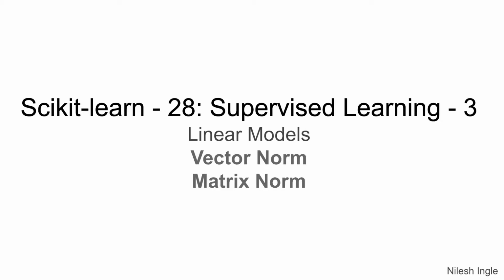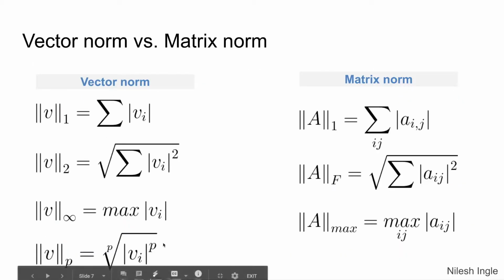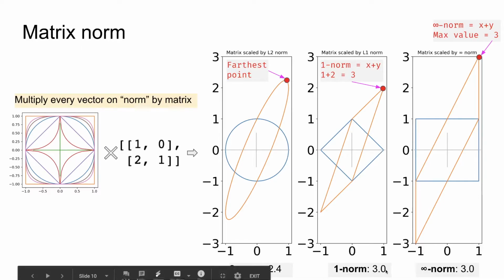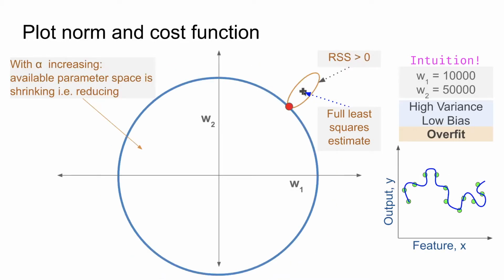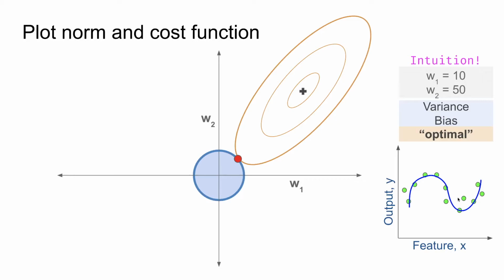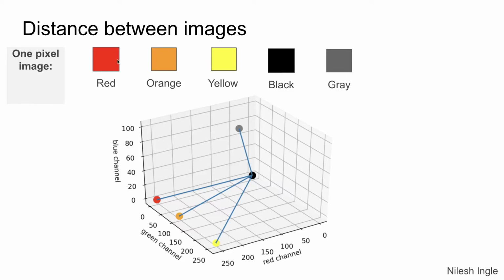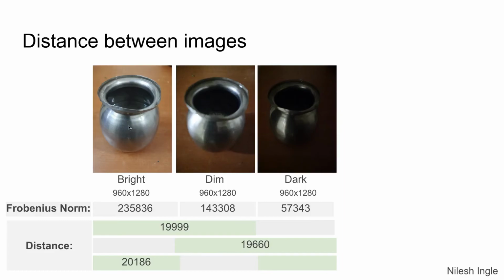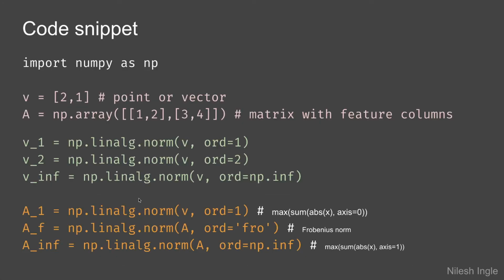#28: Scikit-learn 25:Supervised Learning 3: Intuition of norm in vector and matrix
The video discusses the intuition of norms in vectors and matrices.

Timeline
(Python 3.8)

00:00 - Outline of video
00:46 - What is a vector?
01:00 - Vector: L1-norm
01:34 - Vector: L2-norm
01:55 - Vector: infinity norm
02:16 - Vector norm vs. Matrix norms
03:37 - Plots of norm
05:42 - Matrix norm
07:47 - What are contour plots?
09:03 - Objective function, cost function, loss function
10:03 - - - - NOTE - - -: regularization parameter is the 'alpha'
10:32 - Plot L2-norm andcost function
16:48 - Triangle inequality
17:53 - Distance between images: one pixel images
21:15 - Distance between images: utensil images
24:11 - Numpy: np.linalg.norm()
25:36 - Ending notes